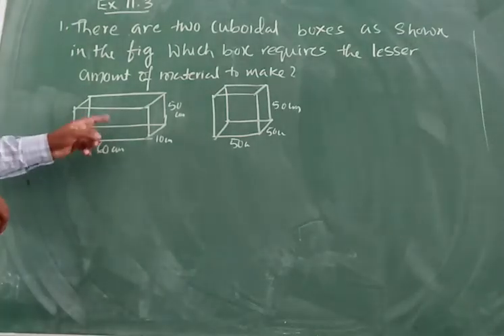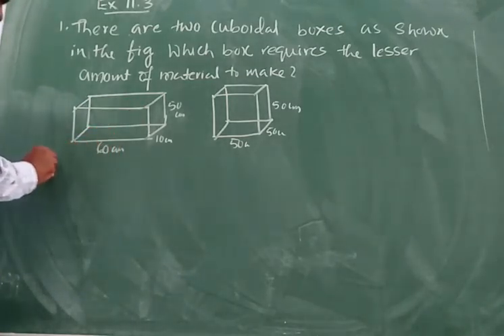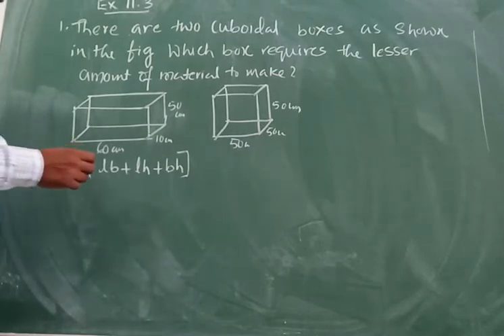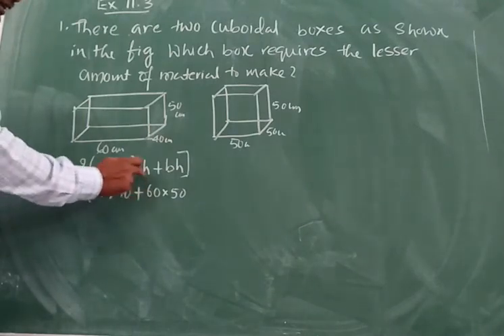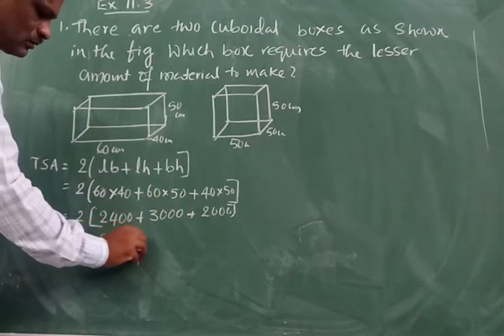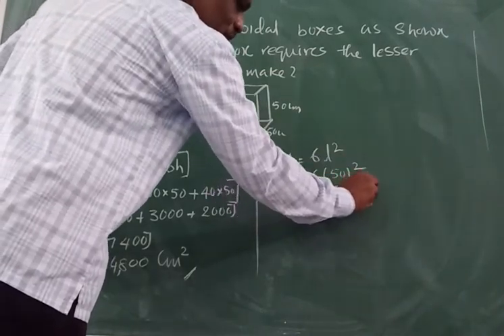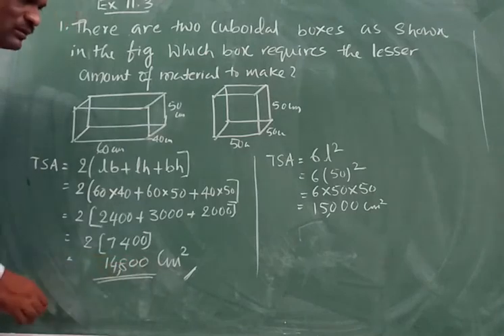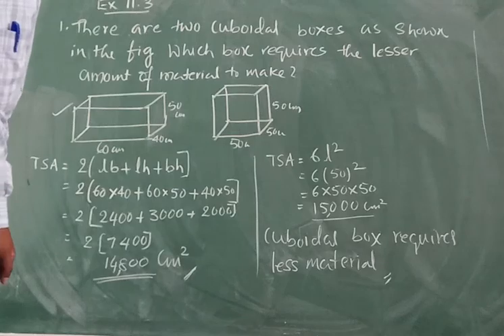Mensuration part 8